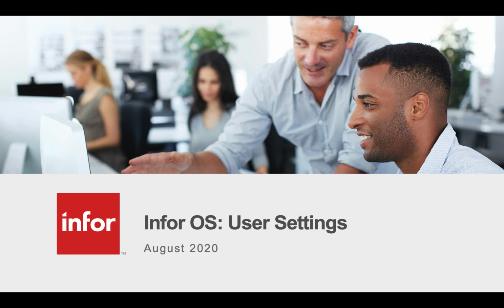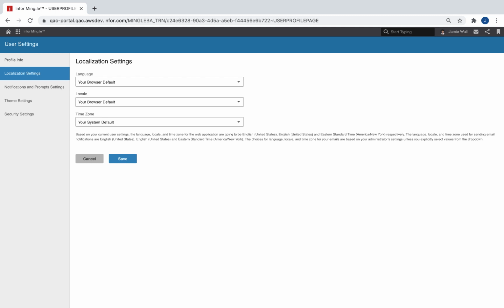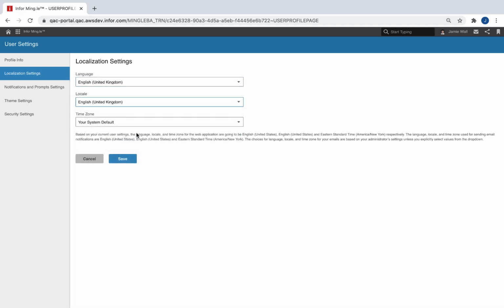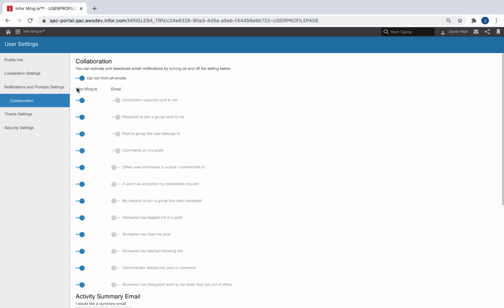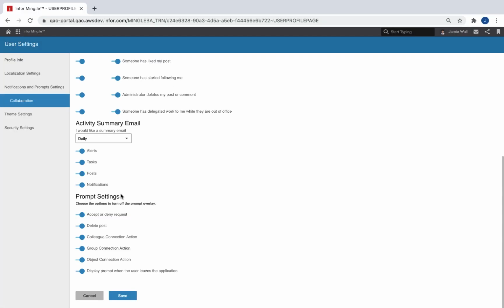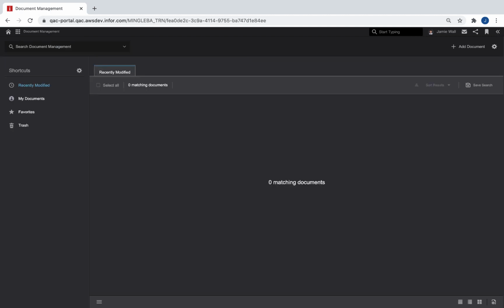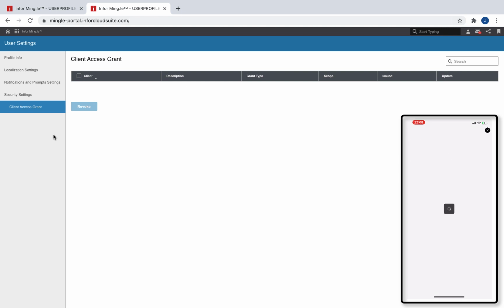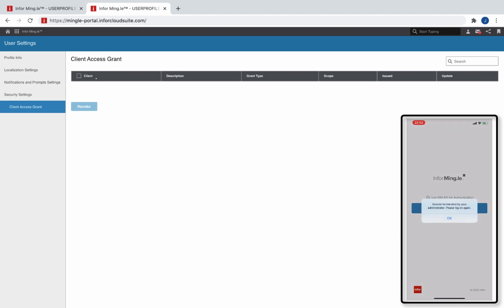User Settings in Infor OS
Jamie Wall shows how to customize your user settings in Infor Ming.le.